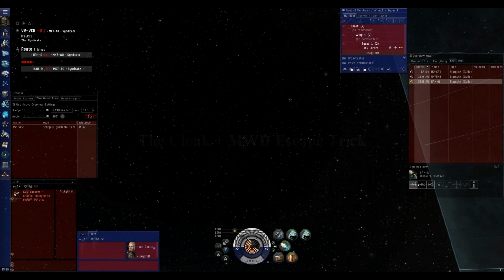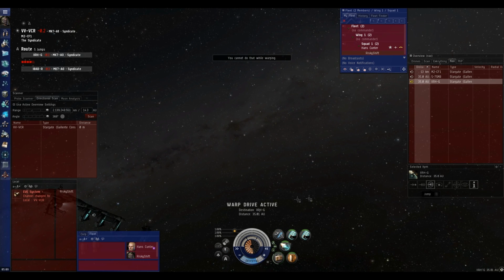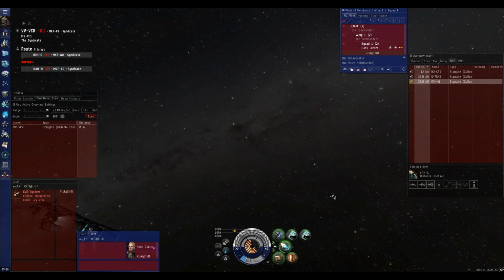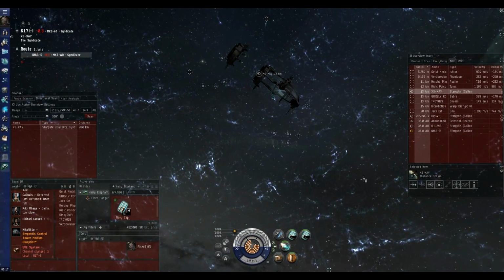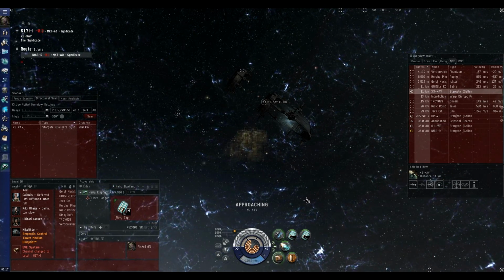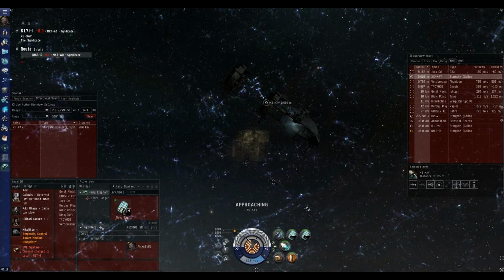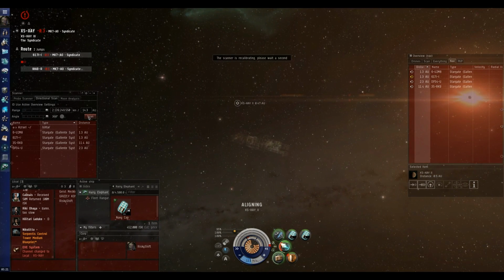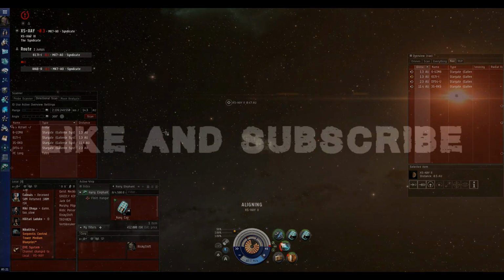Hauler Escape and Evasion - The Cloak + MWD Warp Trick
In this video you will learn how to use a Cloak and MWD on your hauler to escape potentially deadly situations.

After that you will learn a few more evasion techniques to help you stay alive and not lose all your stuff!